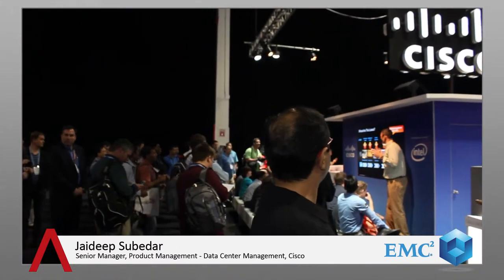Jaideep Subedar | EMC World 2013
Jaideep Subedar, Cisco, at EMC World 2013 with Winston Edmondson